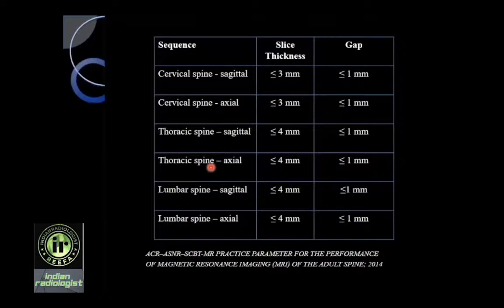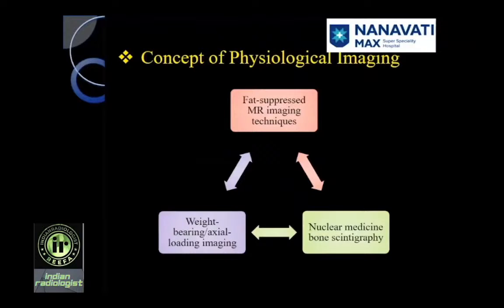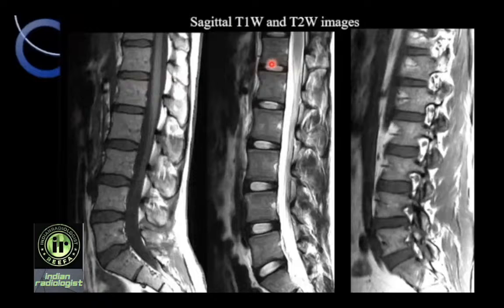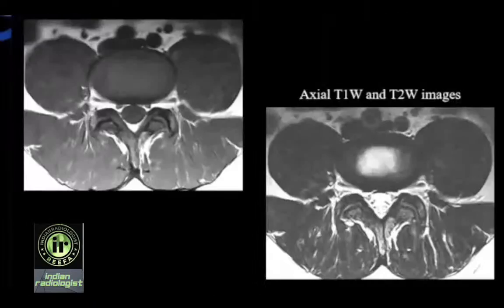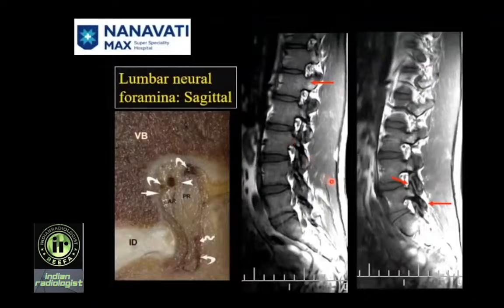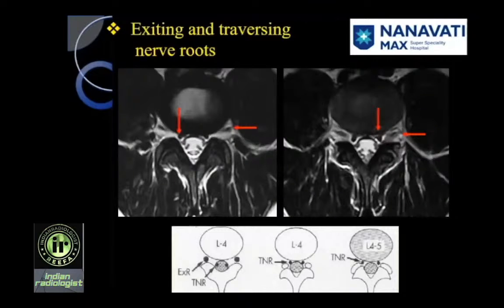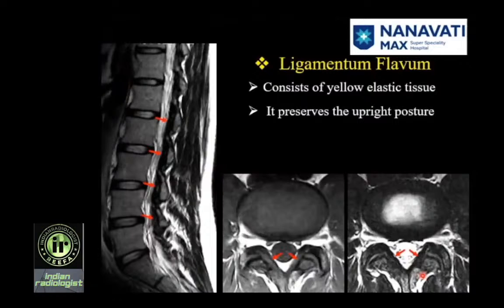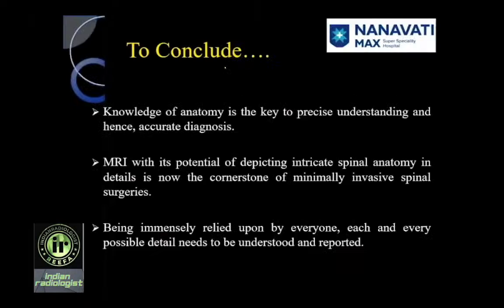MRI Spine Anatomy & Basics MRI Teaching Course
Radiology Classes
Radiology Classes
CT SCAN
X-RAY